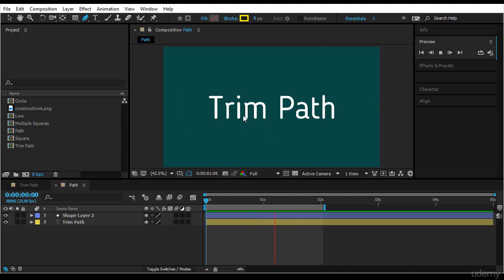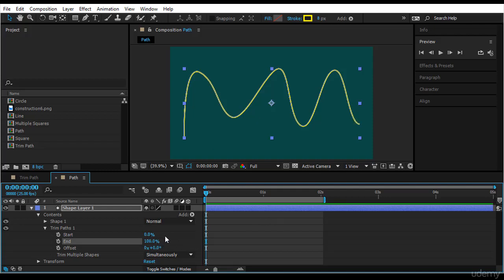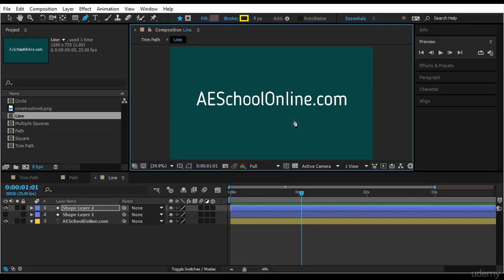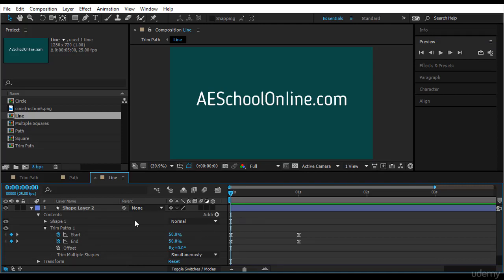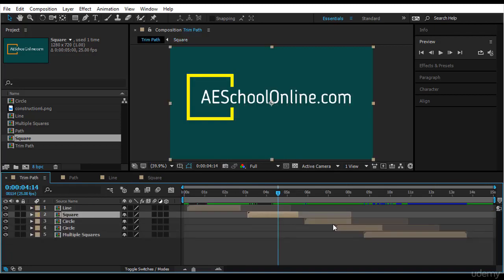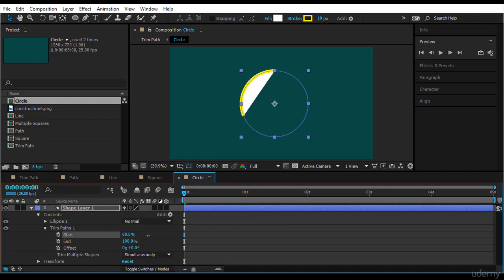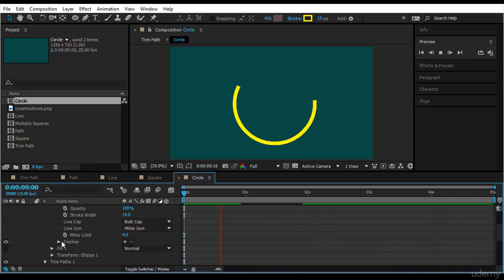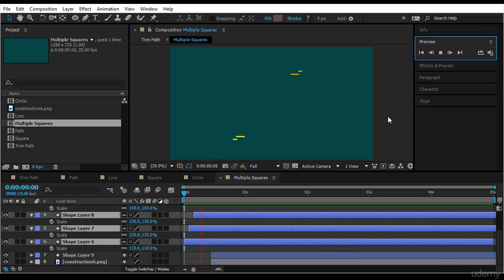073 Practical Use of the Trim Path Overview and Practice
061 Your Learning Take away from this Section-en.srt
061 Your Learning Take away from this Section-tr.srt
062 Importing Images into Your Project - Transform Techniques-en.srt
062 Importing Images into Your Project - Transform Techniques-it.srt
062 Importing Images into Your Project - Transform Techniques-tr.srt
064 Creating a Composition from Footage - CC E7 and Prior-it.srt
064 Creating a Composition from Footage - CC E7 and Prior-tr.srt
065 Creating a Composition from Footage CC E8-en.srt
065 Creating a Composition from Footage CC E8-it.srt
066 How to Use Masks on Images-en.srt
066 How to Use Masks on Images-tr.srt
067 How to Apply Masks on Videos-en.srt
067 How to Apply Masks on Videos-it.srt
067 How to Apply Masks on Videos-tr.srt
068 How to Use the Source Text Property-en.srt
068 How to Use the Source Text Property-it.srt
068 How to Use the Source Text Property-tr.srt
069 How to Animate Text on a Path - Properties and Techniques-en.srt
069 How to Animate Text on a Path - Properties and Techniques-tr.srt
070 Text on Path and the Baseline-en.srt
070 Text on Path and the Baseline-it.srt
071 How to Transform a Path (or Mask) into a Keyframed Motion Path-en.srt
072 Animating the Stroke-en.srt
072 Animating the Stroke-it.srt
072 Animating the Stroke-tr.srt
073 Practical Use of the Trim Path - Overview and Practice-it.srt
073 Trim-Path.zip
074 How to Use the Layers Parent Method-en.srt
074 How to Use the Layers Parent Method-it.srt
074 How to Use the Layers Parent Method-tr.srt
075 Grouping Layers Animation with a Null Object-it.srt
Links